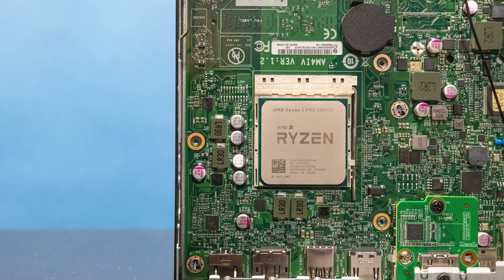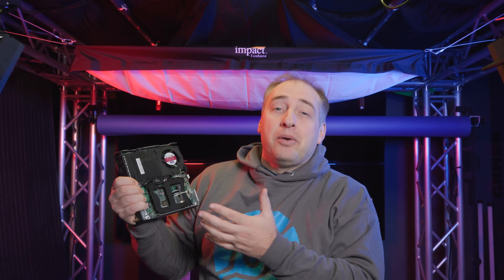1L BEAST! A 35W 64GB AMD Ryzen Powered Proxmox TMM Node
We take another look at a Lenovo ThinkCentre M75q Tiny Gen2. This time we have a 35W AMD Ryzen 5 Pro 5650GE processor. We even upgrade this system to 64GB of memory and a 1TB SSD before installing Proxmox VE to make a low power and quiet virtualization host (it runs Windows 10 Pro, Windows 11 Pro, and Ubuntu as well.)

G.Skill Ripjaws DDR4-3200 2x32GB Kit
Sabrent Rocket Q 1TB

Other STH Content Mentioned in this Video

Timestamps
00:00 Introduction
02:09 External Hardware Overview
04:52 Internal Hardware Overview
07:56 Lenovo Vendor Locking AMD Ryzen
09:05 Upgrading WiFi, 64GB of RAM. 1TB SSD
11:07 Proxmox VE Installation on the Upgraded Unit
13:56 Performance and Power Consumption
16:14 Key Lessons Learned
18:56 Wrap-up